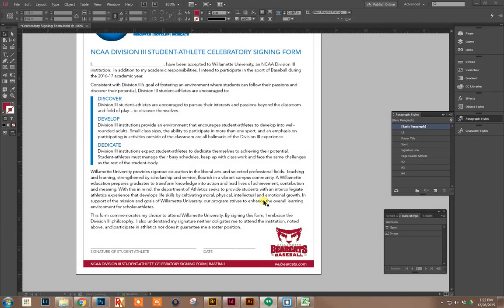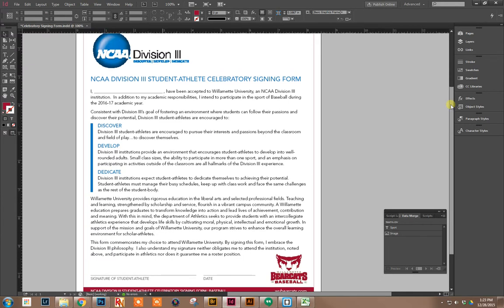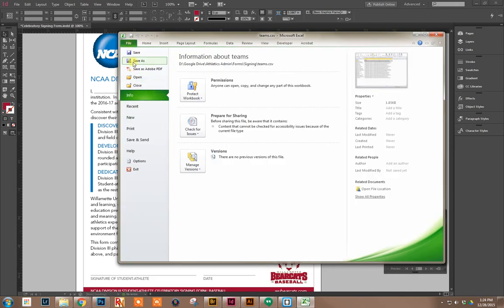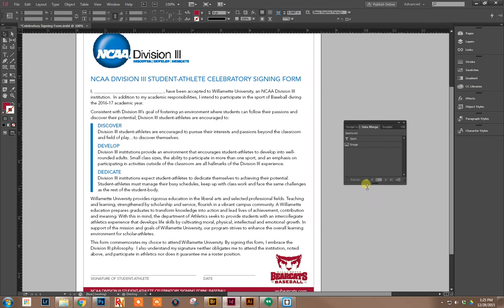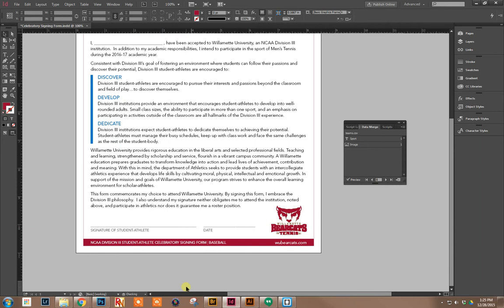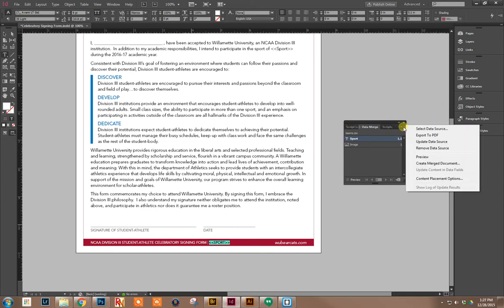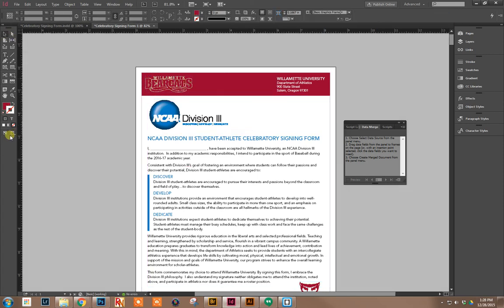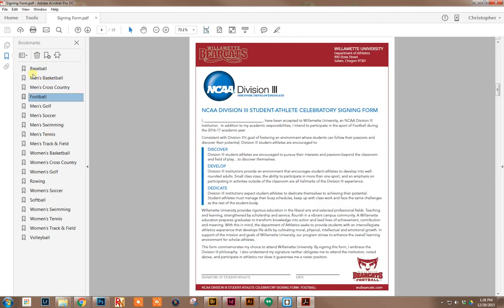InDesign Data Merge and Export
Setting up a simple data merge including a trick to export individual pdf's based on the data record.